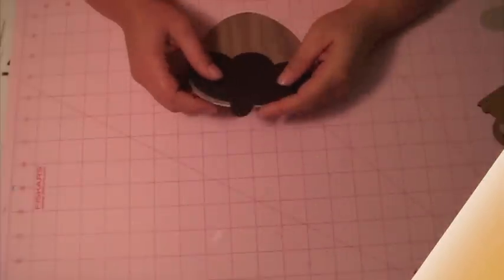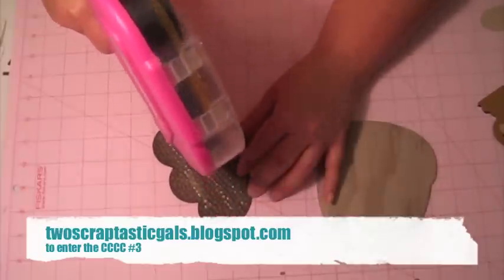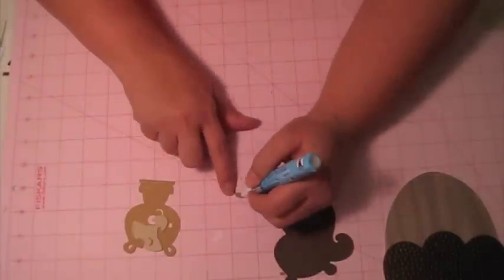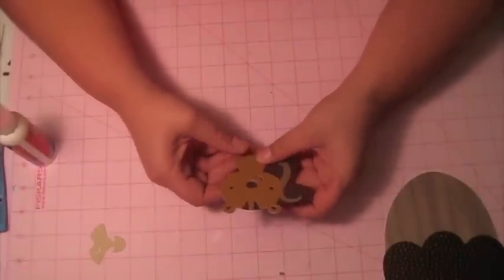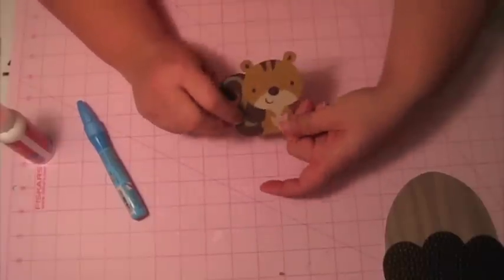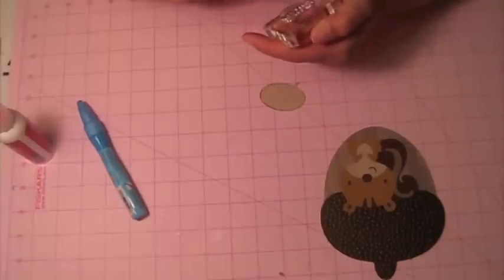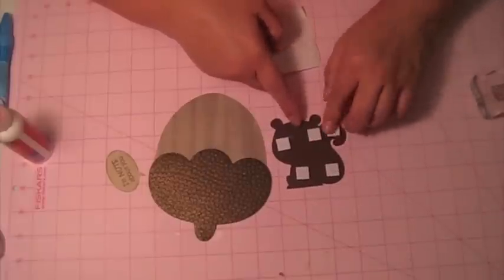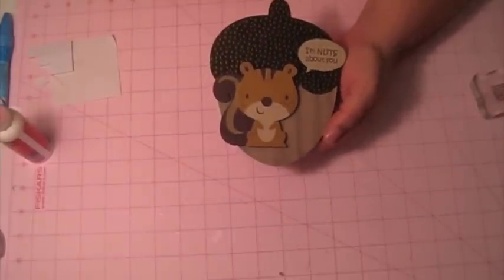Episode #22 Cricut Cartridge Chaos Challenge #3 - Create a Critter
Here is the card I made for our Weekly Cartridge Challenge AKA CCCC. I made this card using cuts from Create A Critter and I also used the Pink by Design - Be Mine Stamp Set. Come and Join us for Weekly Challenges on Monday and Wednesdays.